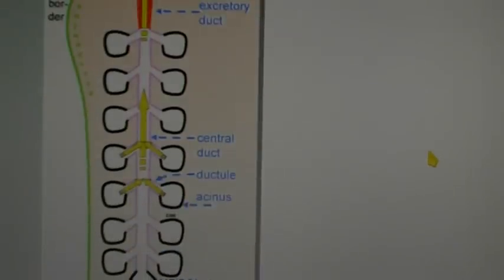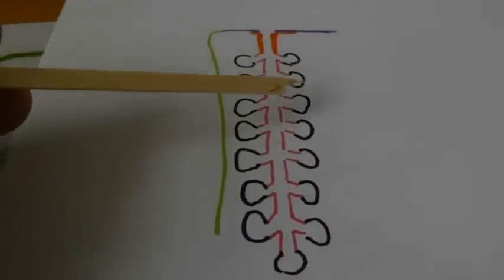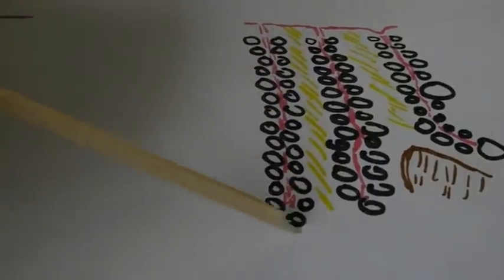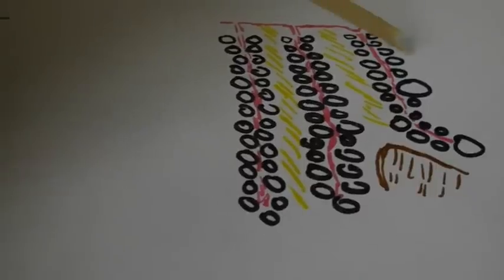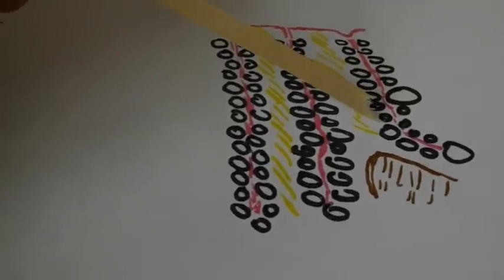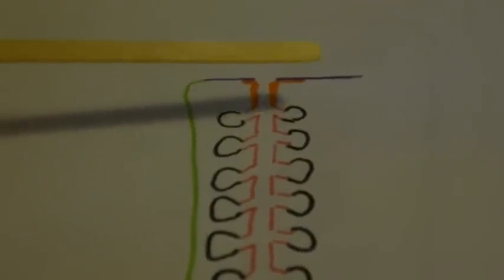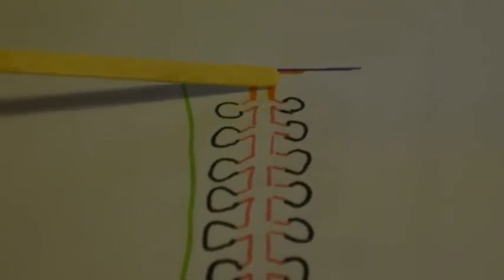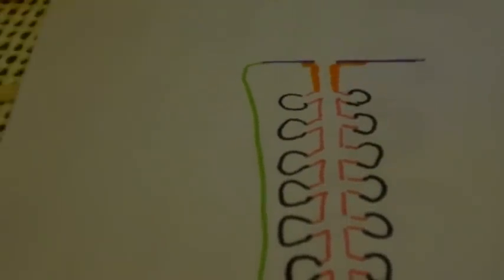Meiboscopy / Meibography - what to see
Thank you to many students for active discussion and many many patients for letting me check their glands.
S Manelli